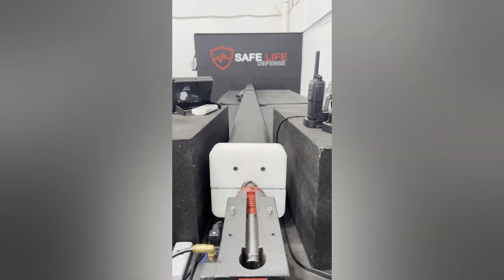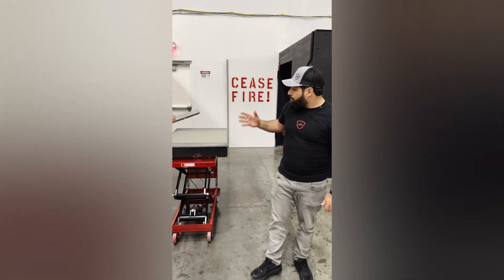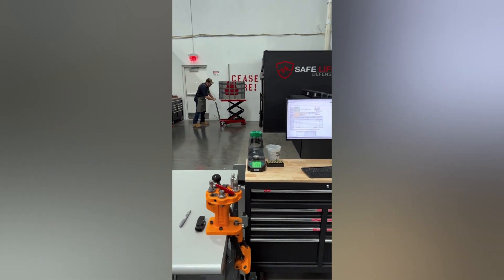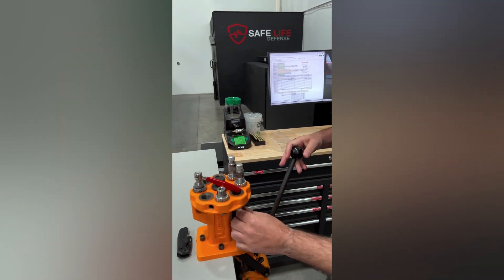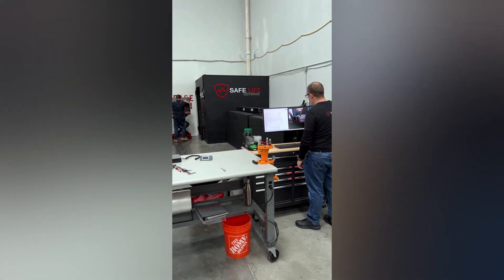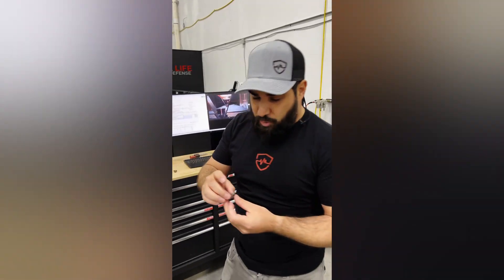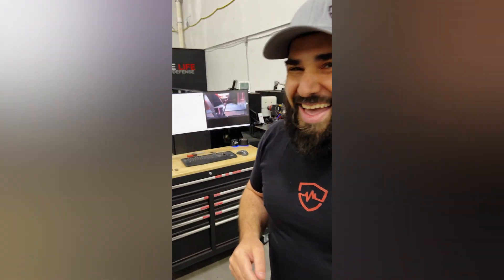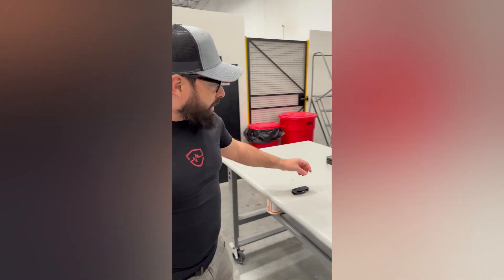Inside the SLD Ballistic Lab: Testing our Level IIIA+ Body Armor to NIJ Standards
Watch as we take you inside our state-of-the-art ballistics lab and put our body armor to the test. In this video, Safe Life Defense's CEO, Nick Groat, demonstrates the superior performance of our Level IIIA+ body armor in relation to the NIJ standard testing.  Our commitment to rigorous testing ensures that our body armor is the strongest and most reliable protection available. Don't settle for anything less than the best. See for yourself why Safe Life Defense is the trusted choice for body armor.

You’ll gain a deep understanding of the meticulous testing and development that goes into creating our top-of-the-line Level IIIA+ Body Armor. Whether you’re a gear enthusiast, a law enforcement professional, or simply curious about the technology behind body armor, this video is a must-watch! So, buckle up and join us on this eye-opening journey Inside the SLD Ballistic Lab to witness the cutting-edge testing that ensures our Level IIIA+ Body Armor is up to the task of protecting those who protect us.